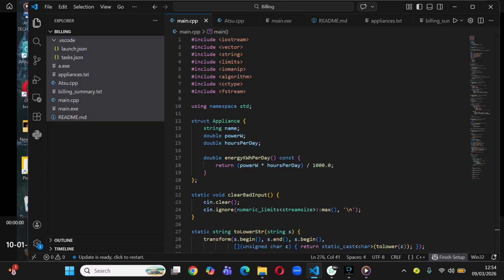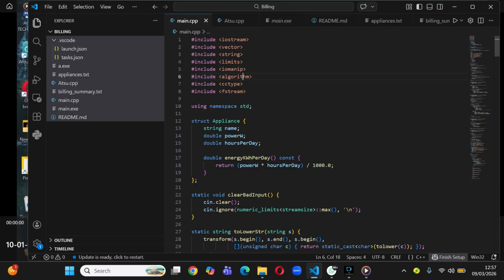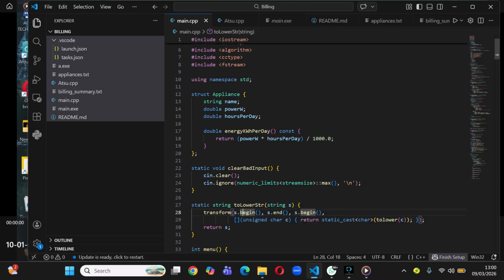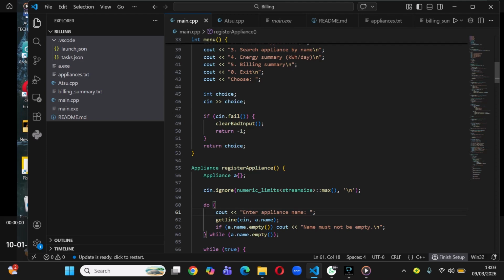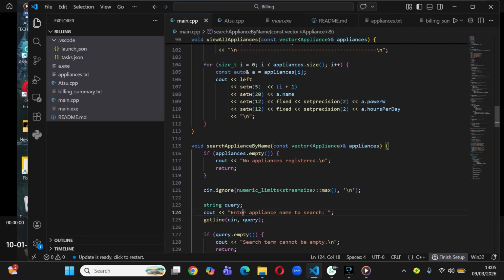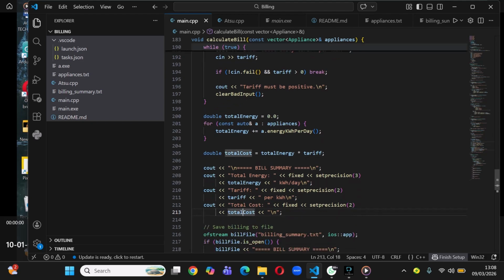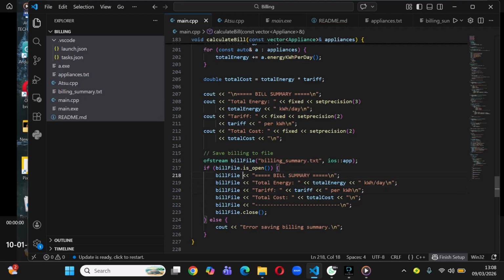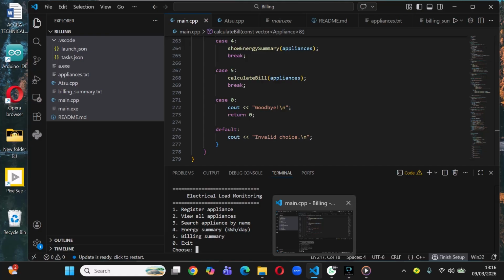David Bada vid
c++ presentation on load monitering